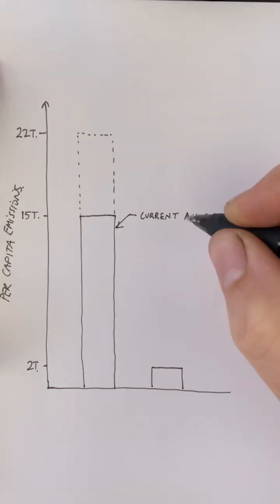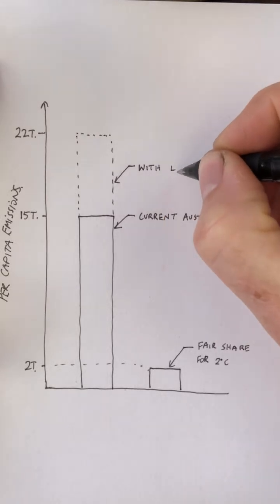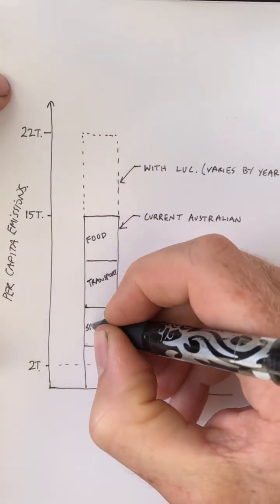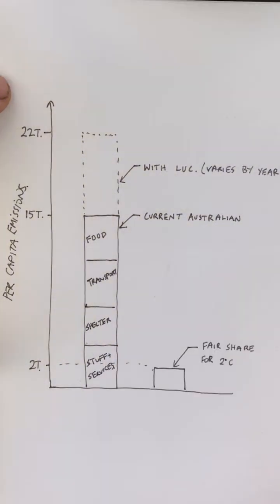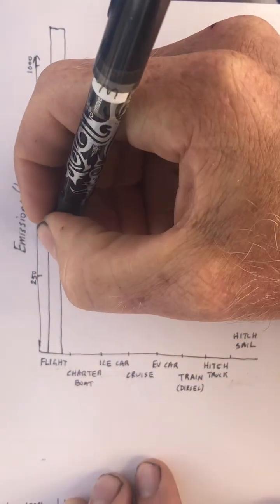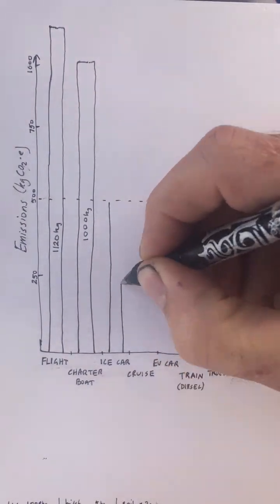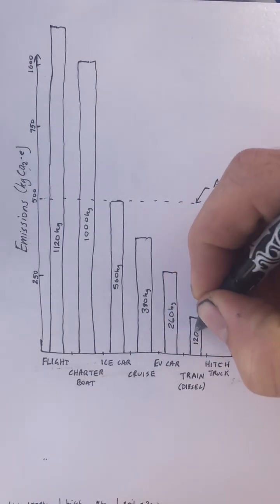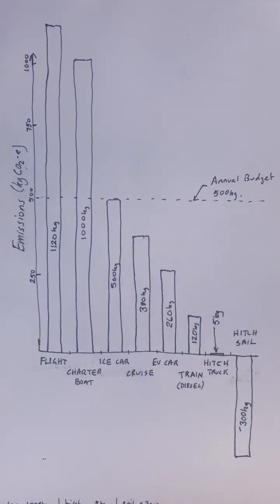To Sydney by Sea - Comparing Transport Emissions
Comparison of the emissions of various modes of travel over 2100km for typical occupancy and how this fits into a carbon budget for a fair and flourishing future.